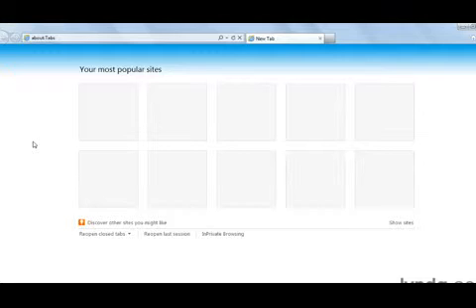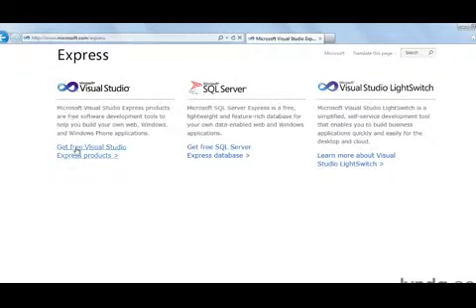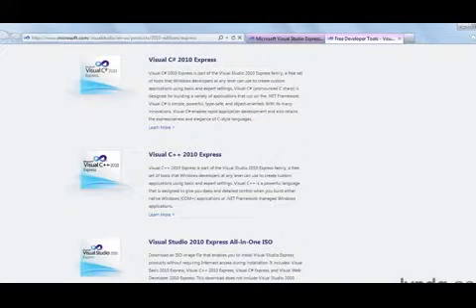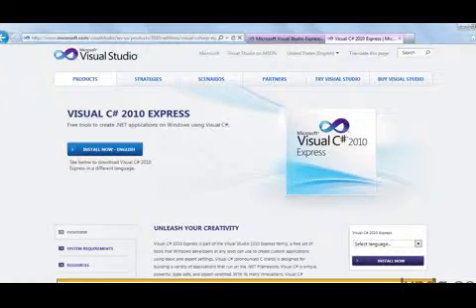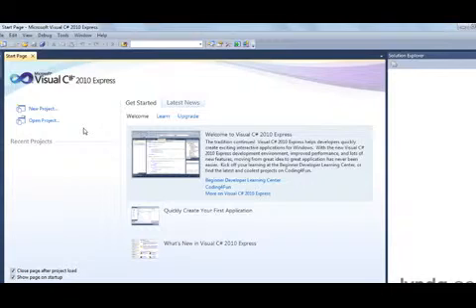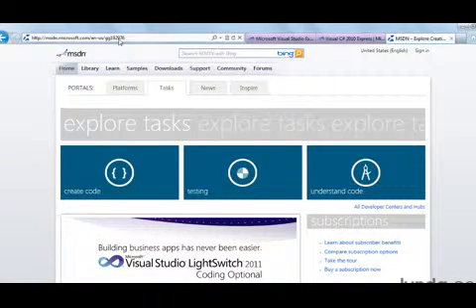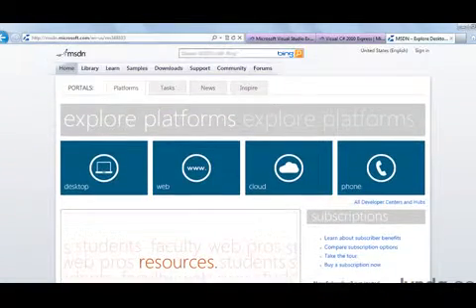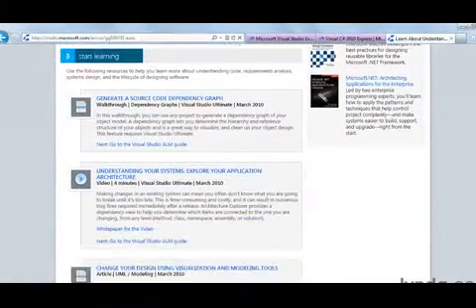C++ for beginner installing x264